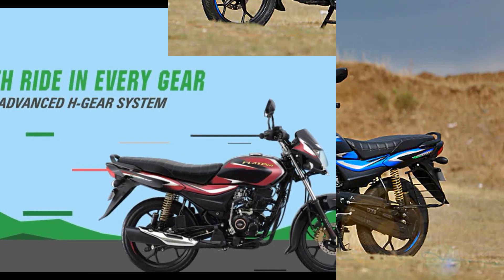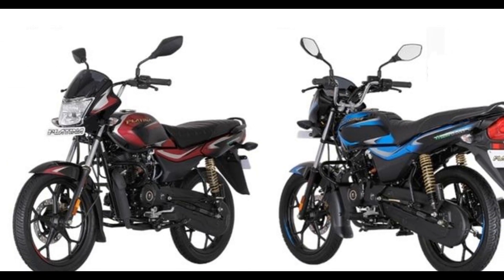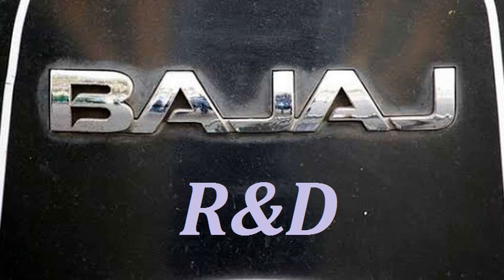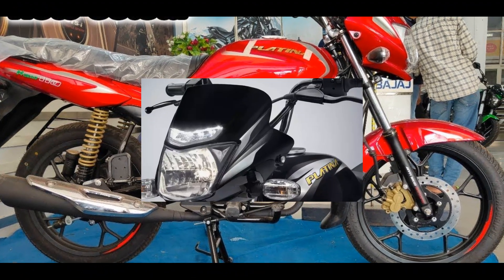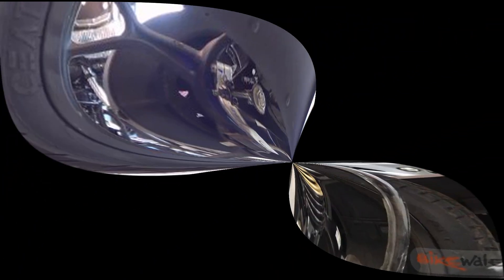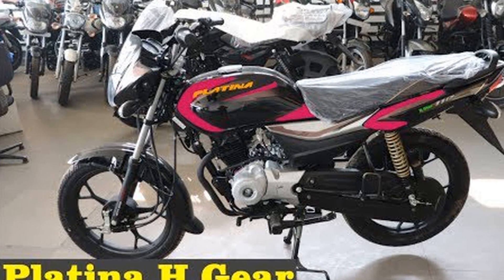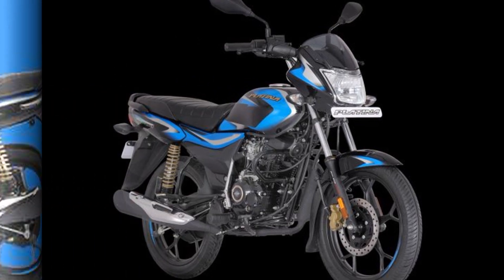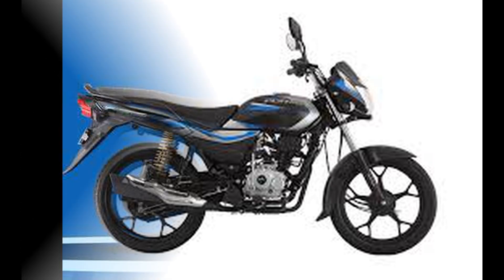BAJAJ PLATINA 110 H GEAR BS6 2020||DETAILED REVIEW IN தமிழில் || ps tamil blogs 🔥🔥🔥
Bajaj Auto has updated the Platina 110 H Gear to comply with the newest emission norms. The updated version of the commuter motorcycle, which is now available in a single variant, is priced at Rs 59,802.(ex-showroom). In comparison, the BS4 compliant model with a front disc brake was sold at Rs 56,371. The company has discontinued the drum brake version of the motorcycle.

The updated, 115.45cc, single-cylinder, air-cooled engine on the BS6-compliant Platina 110 H Gear produces 8.44bhp at 7,000rpm and 9.81Nm at 5,000rpm. Its predecessor, in comparison, was tuned to deliver 8.5bhp and 9.81Nm. The engine is paired to a five-speed gearbox.

Comment how was the video,